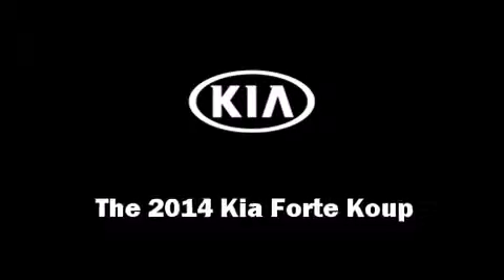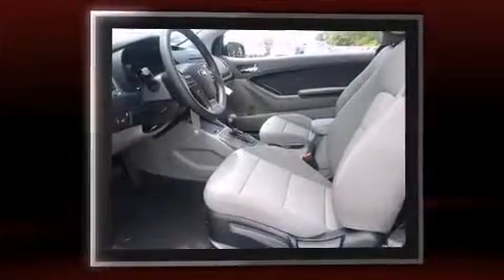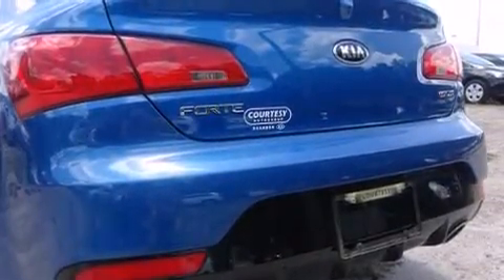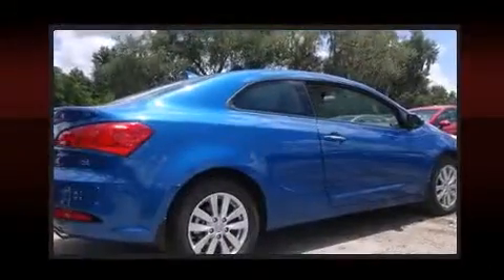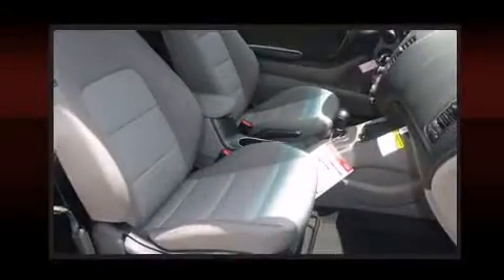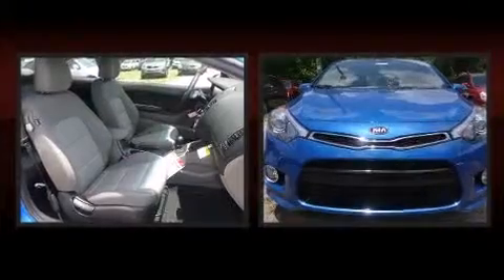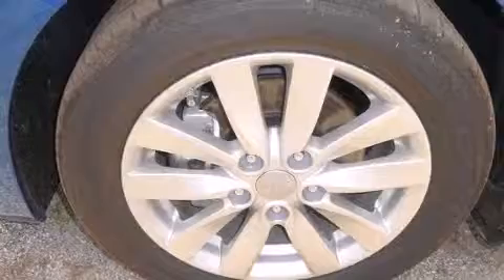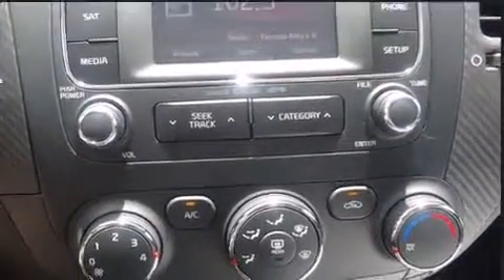2014 Kia Forte Koup EX in Brandon, FL 33511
1728 W. Brandon Blvd

Treat yourself to a test drive in the 2014 Kia Forte Koup. This 2 door, 5 passenger coupe provides a satisfying ride for all passengers. Kia made sure to keep road-handling and sportiness at the top of it's priority list. It features an automatic transmission, front-wheel drive, and a 2 liter 4 cylinder engine. Kia infused the interior with top shelf amenities, such as: a tachometer, variably intermittent wipers, a leather steering wheel, front fog lights, heated door mirrors, power windows, and much more. Premium sound drives 6 speakers, providing you and your passengers a sensational audio experience. Kia also prioritized safety and security by including: dual front impact airbags, front SIDE impact airbags, traction control, brake assist, anti-whiplash front head restraints, a panic alarm, and 4 wheel disc brakes with ABS. With electronic stability control supplementing mechanical systems, you'll maintain precise command of the roadway. We pride ourselves in the quality that we offer on all of our vehicles. Please don't hesitate to give us a call.